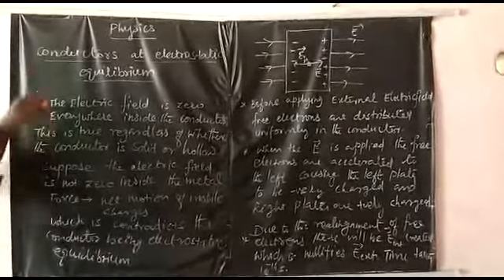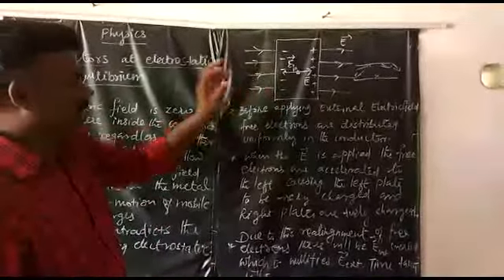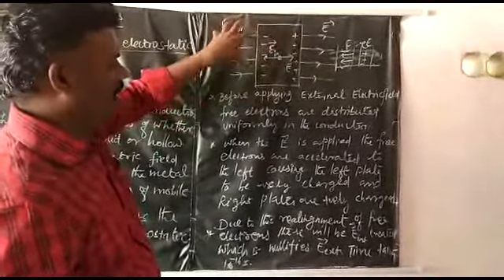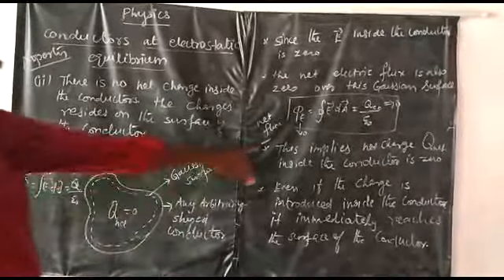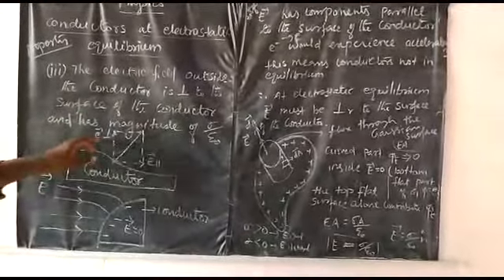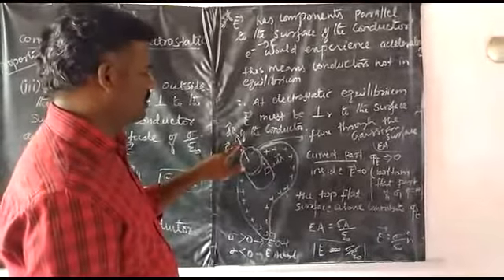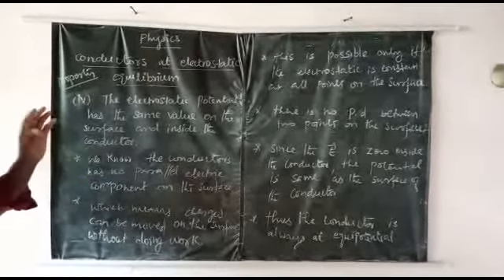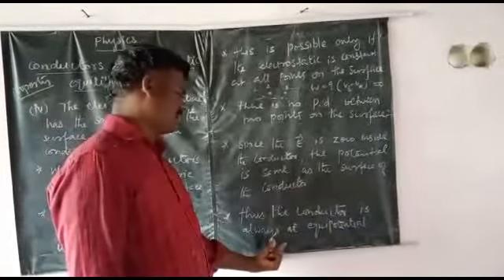12th Physics Electrostatics-Conductors at Electrostatic Equilibrium-1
Source:Bala school vellakovil